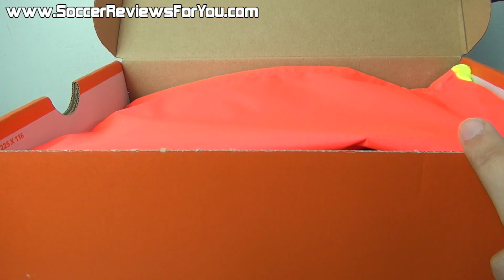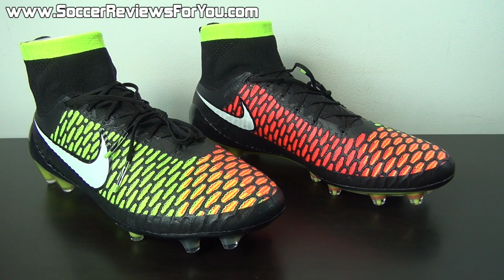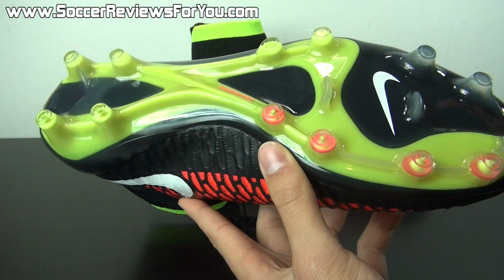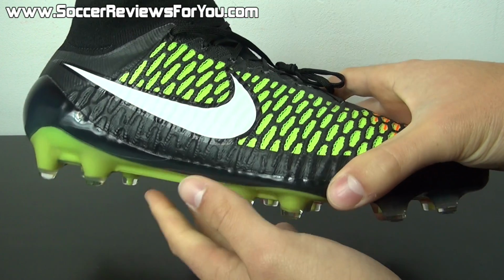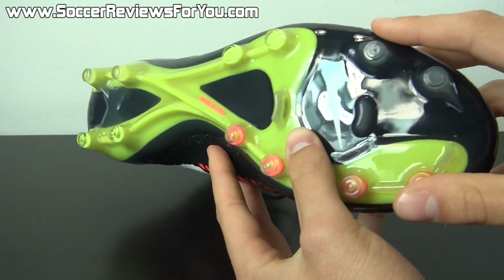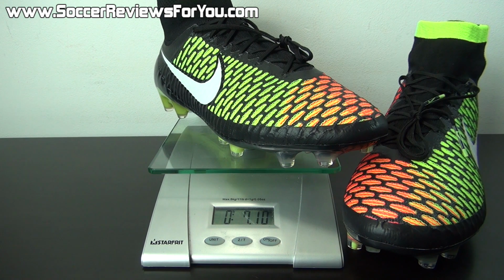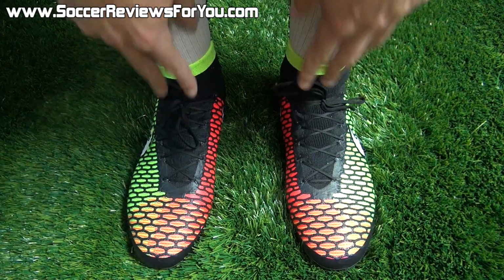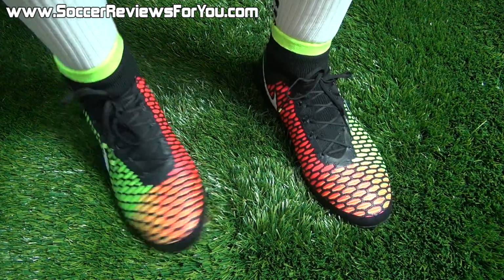Nike Magista Obra Black/Hyper Punch/Volt - Unboxing + On Feet